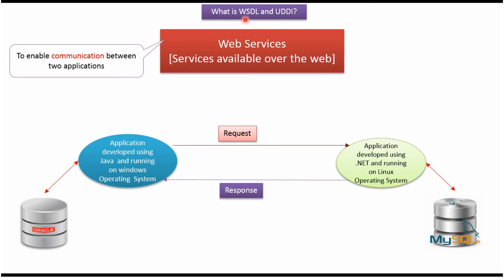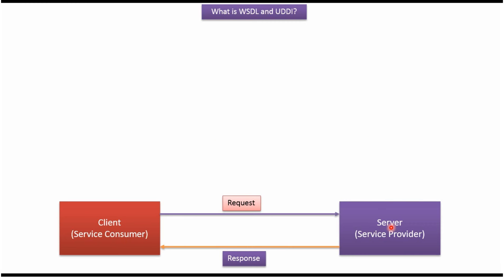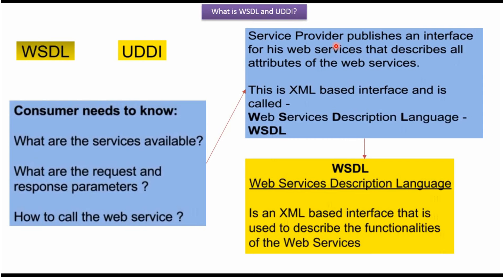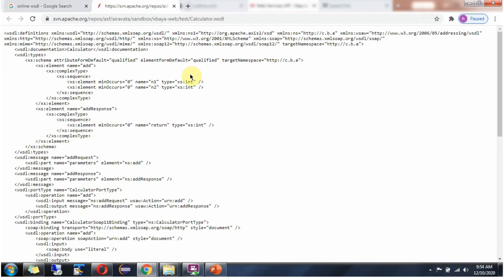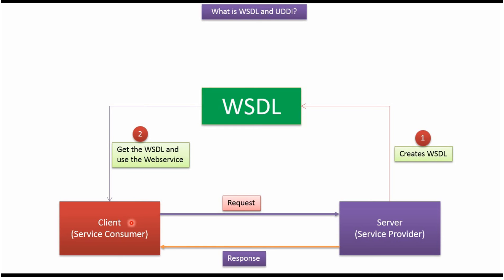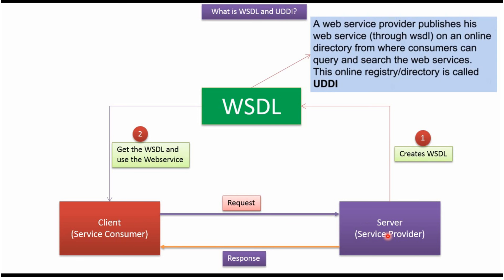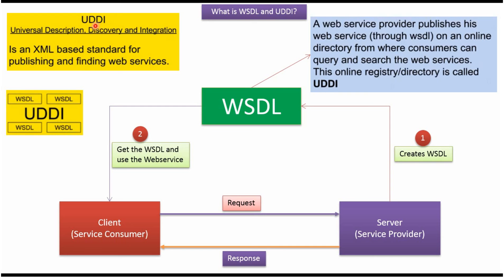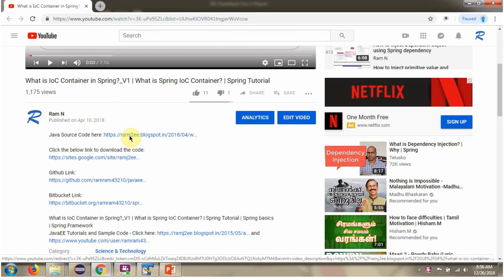What is WSDL and UDDI in SOAP Web Service? | Web Service Tutorial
Have you ever wondered **how applications find and understand SOAP web services**?
In this video, we explain **WSDL and UDDI in SOAP Web Services** in a **simple, beginner-friendly way**, so you can clearly understand how web services are described and discovered.

SOAP Web Services use **WSDL** and **UDDI** to make communication between applications **clear, structured, and reliable**. This tutorial breaks everything down step by step, without confusing terms.

✅ **What SOAP Web Service is** and why it is used
✅ **What WSDL is** and how it acts like a service user manual
✅ **What UDDI is** and how services are discovered
✅ **How WSDL and UDDI work together** in real systems
✅ **Simple real-world examples** to understand the flow
✅ **Interview-focused explanations** for better confidence
✅ **Final verdict** – why WSDL and UDDI still matter in enterprise systems

By the end of this video, you’ll clearly understand **how SOAP Web Services describe and expose themselves using WSDL and UDDI**, explained in **plain, beginner-friendly English**.